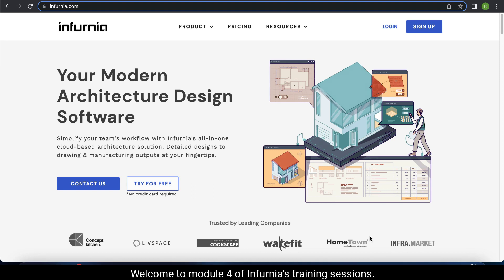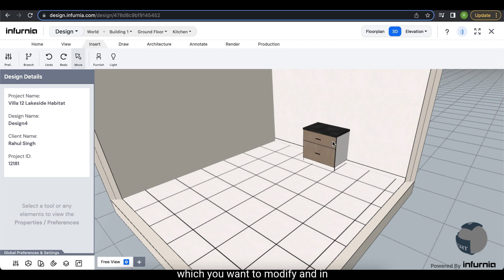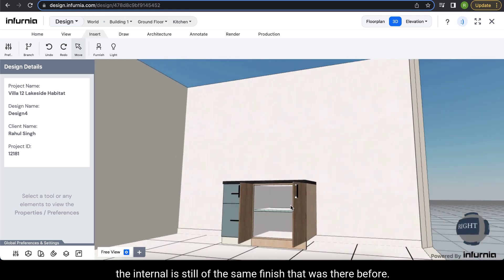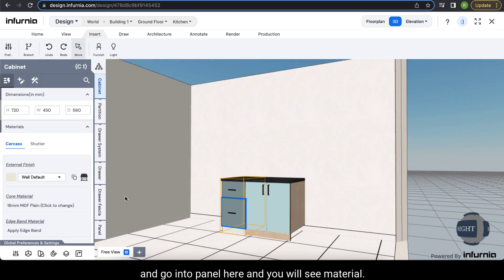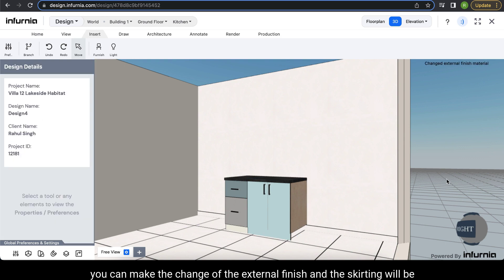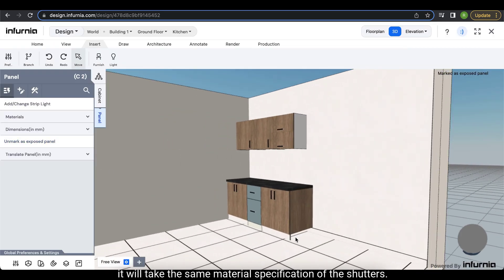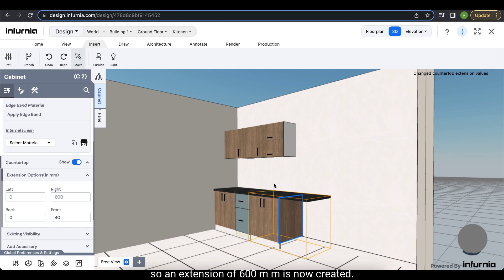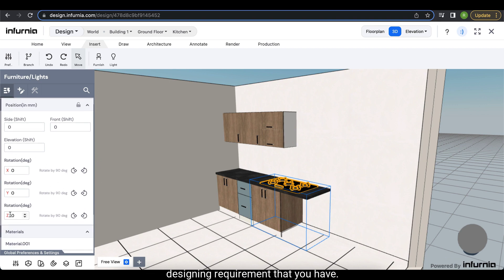Infurnia | Basic Training of Design Portal | Module 4